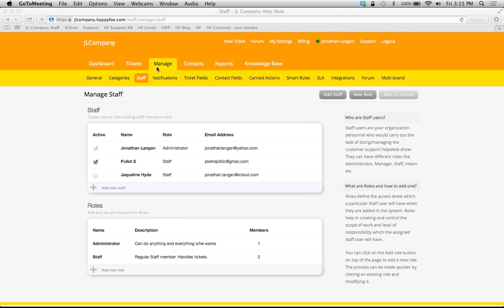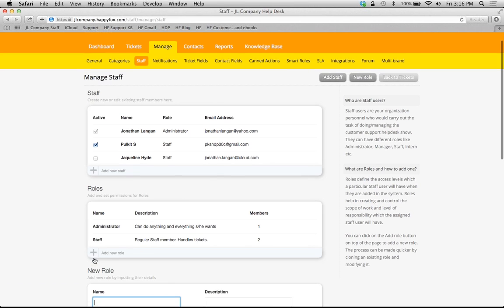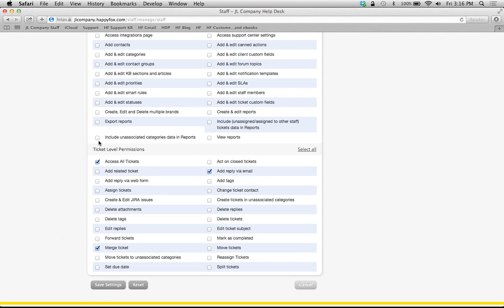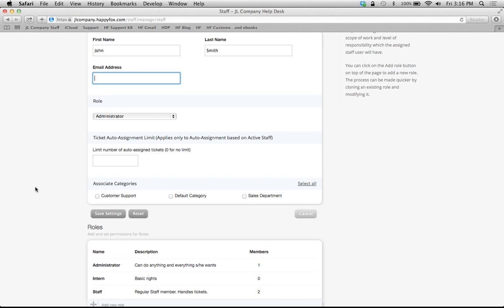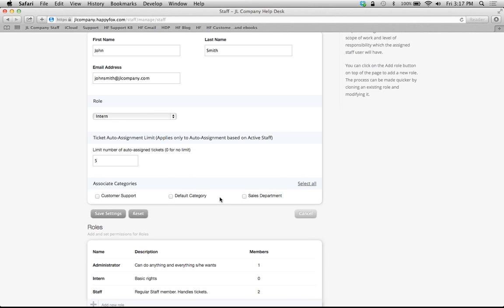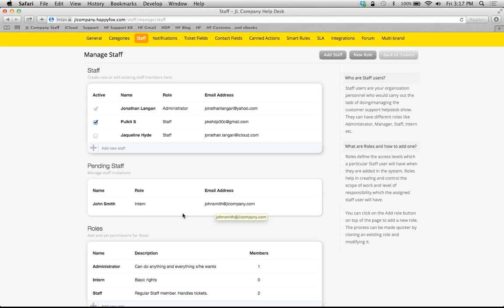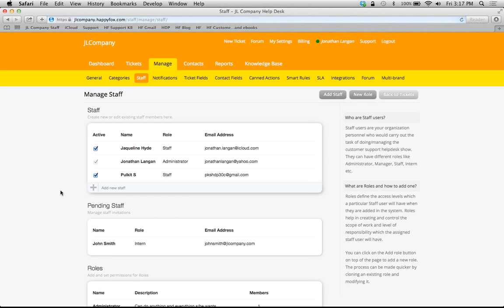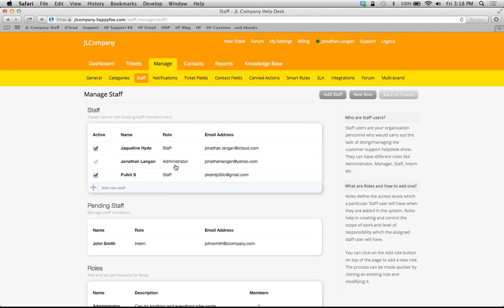How to Setup New Staff & New Roles - HappyFox Helpdesk Tutorials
to learn more about HappyFox Staff & Roles.